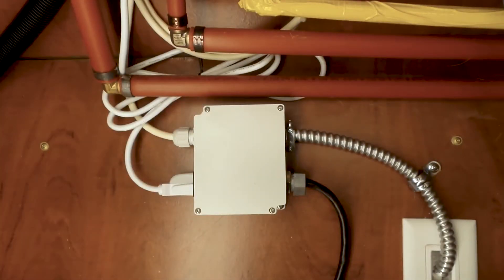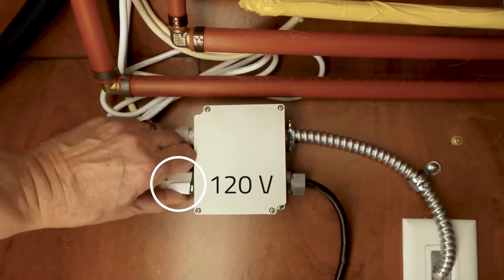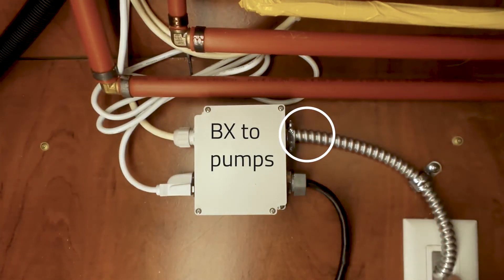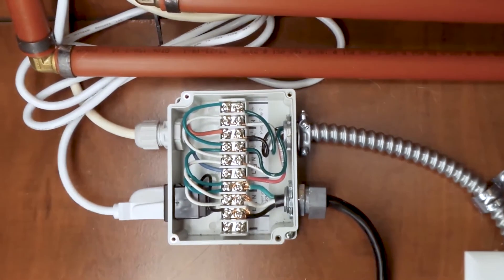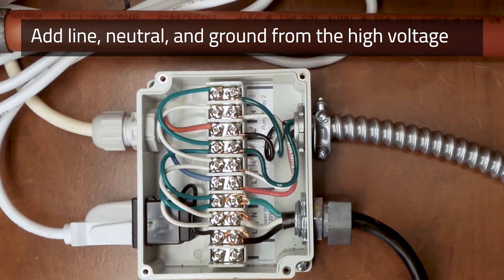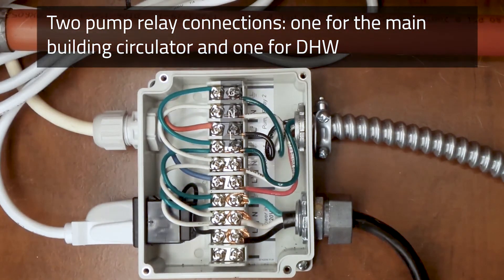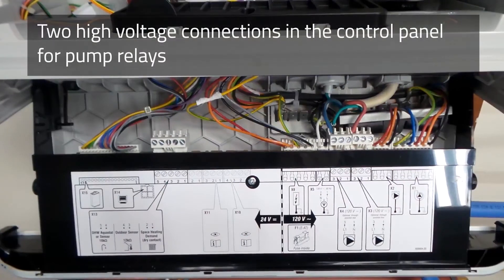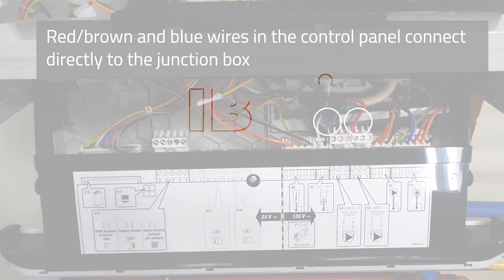How to wire the junction box on the IBC Superflow SFC combi boiler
How to wire the junction box on an IBC Superflow SFC combi boiler.